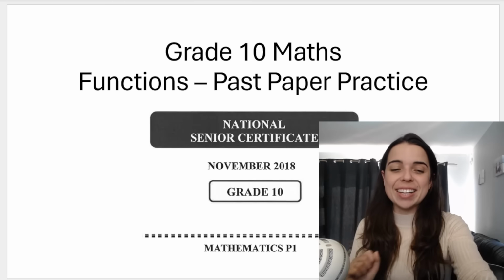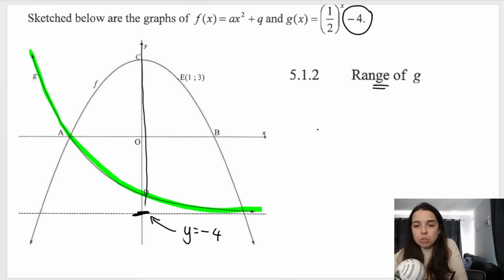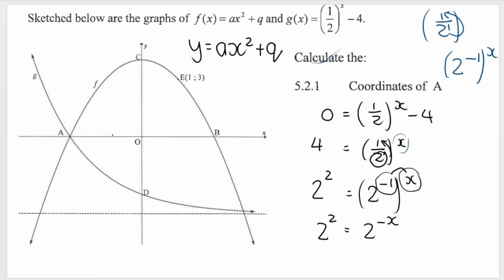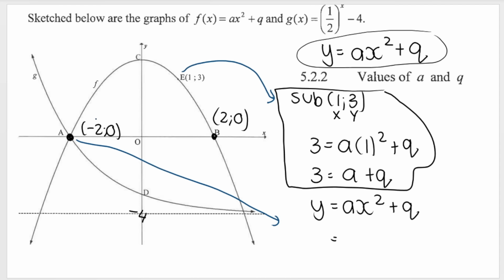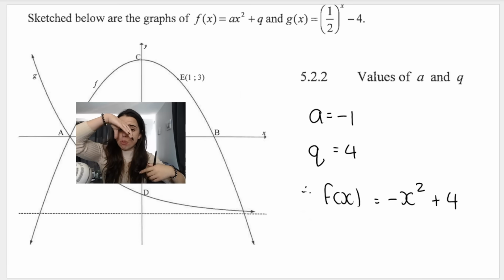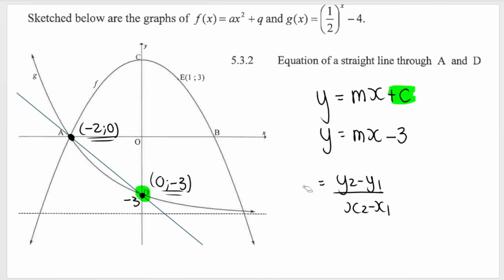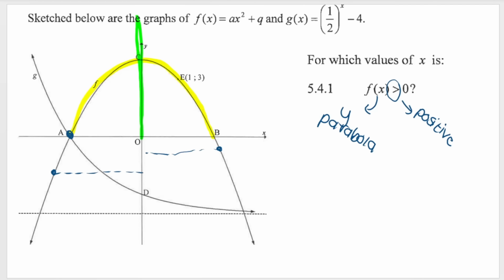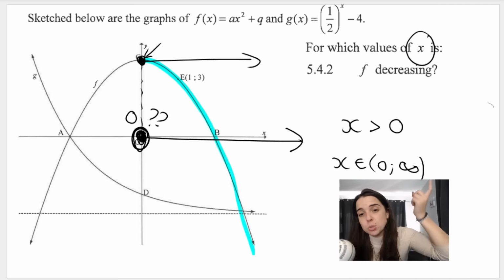Grade 10 Functions Exam Question PART 3